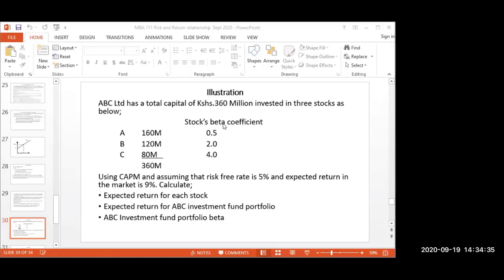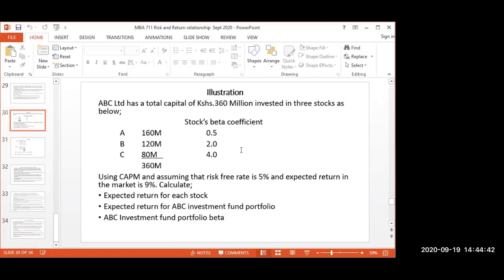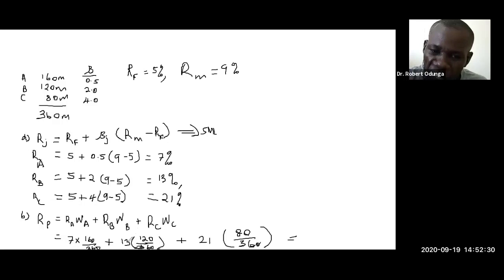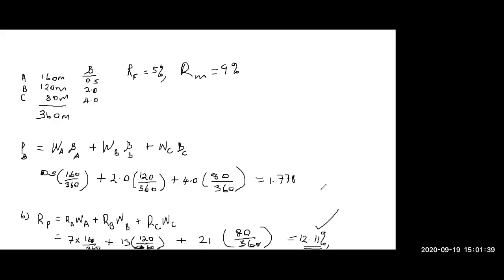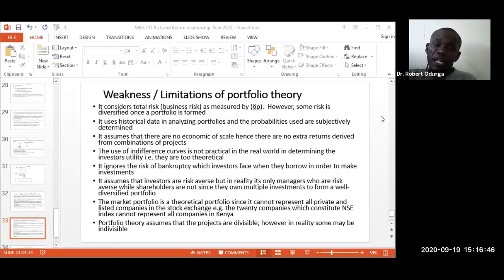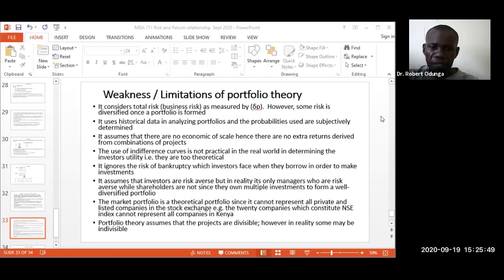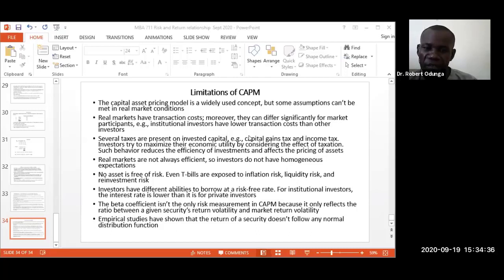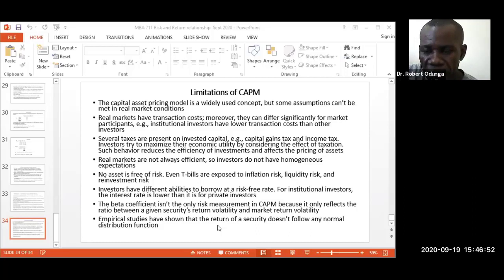Financial Statement analysis and Portfolio Management(part 12)